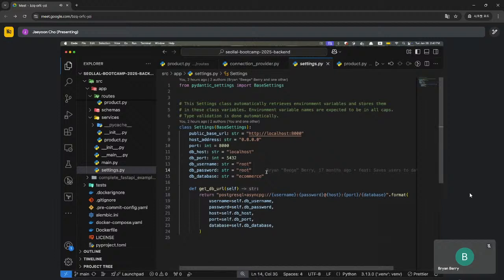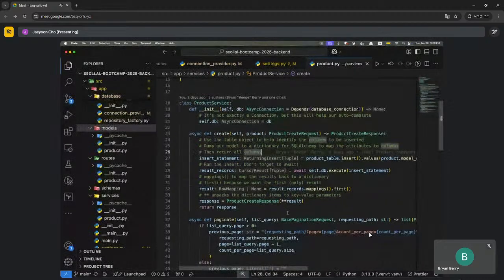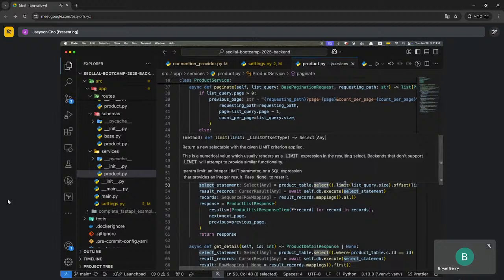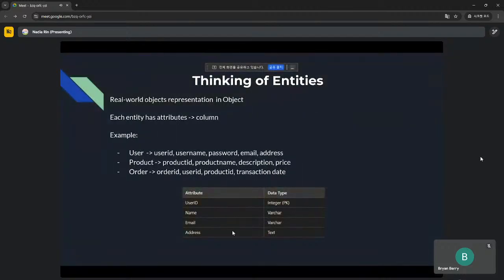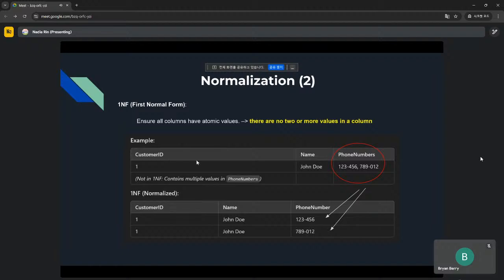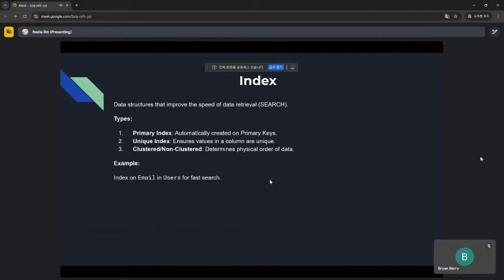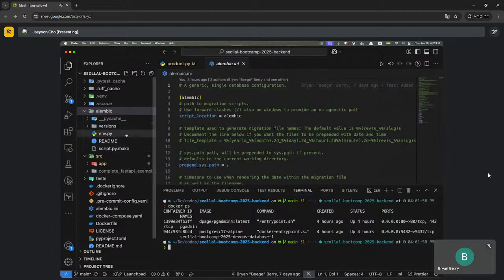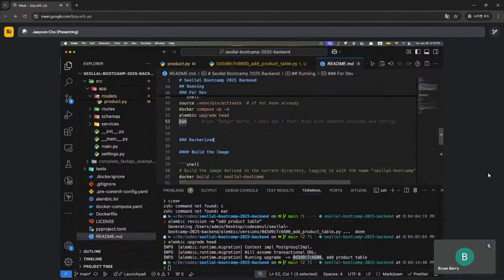Seollal Bootcamp - Day 2 - Data Modeling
How to design a relational database schema to support your application

On day 1, Monday, we’ll cover the basics of backend development. We’ll help you understand what is backend engineering, how to work in a team, and how to setup a modern project to build the next big thing.

* You know at least one programming language, preferably Python. If you don’t know Python, spend a couple of days going over it before the event